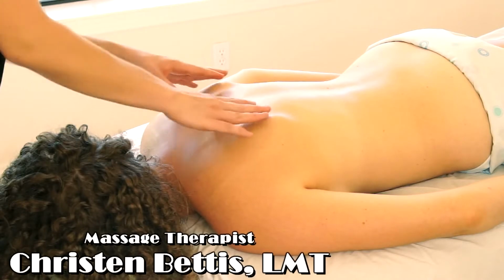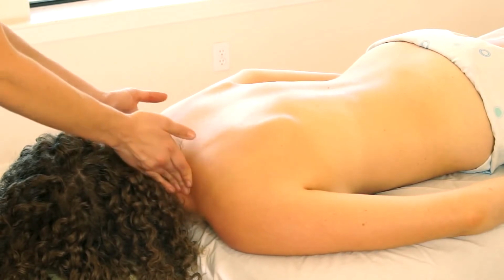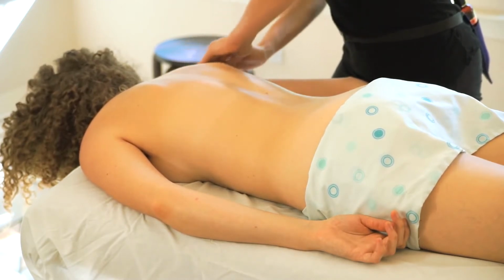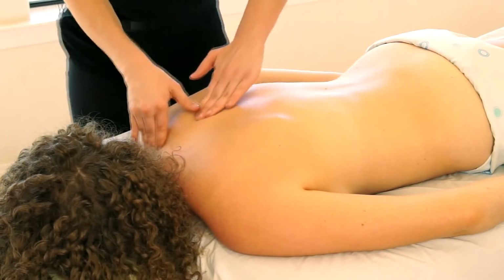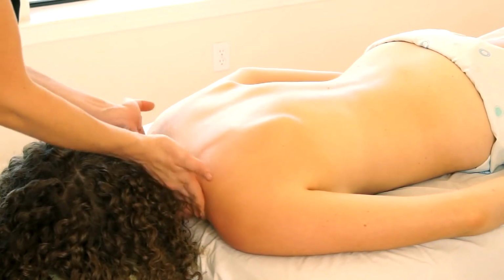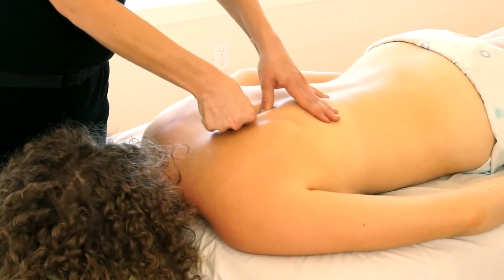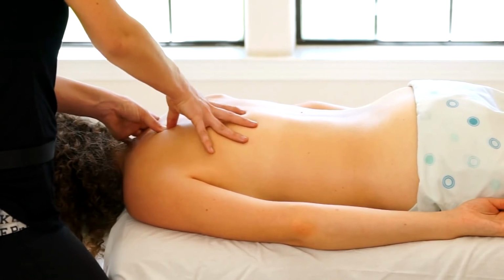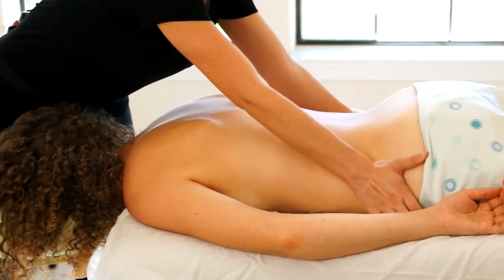ASMR Back Massage; Swedish Massage Therapy Techniques For Back Rubs; Full Body Massage Series Part 5